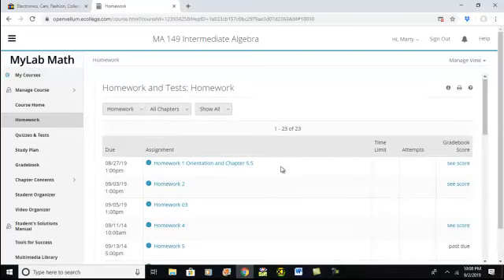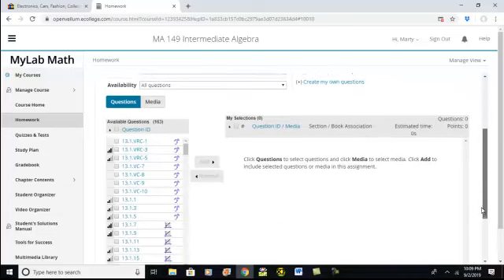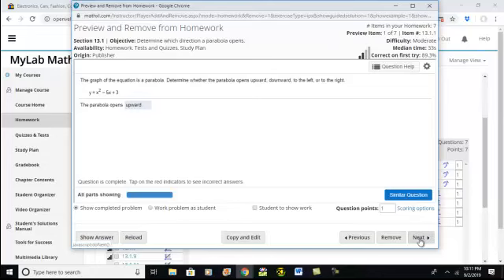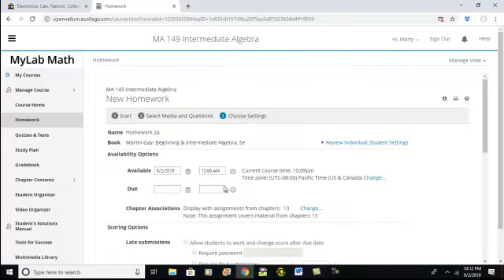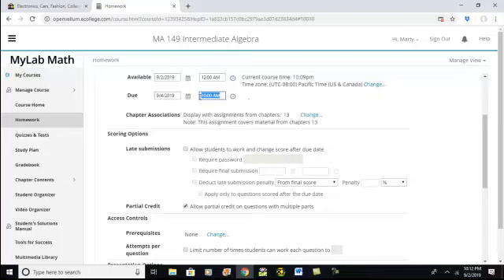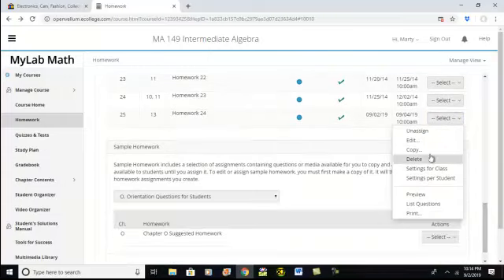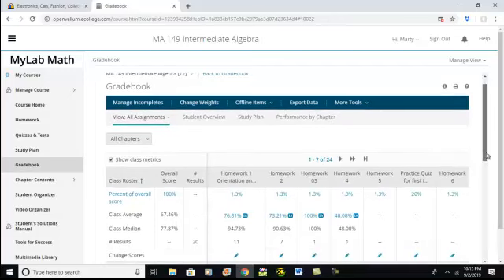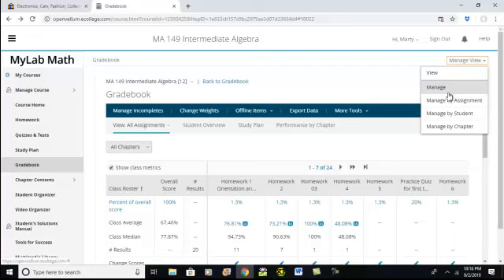How to create Homework in MyMathLab